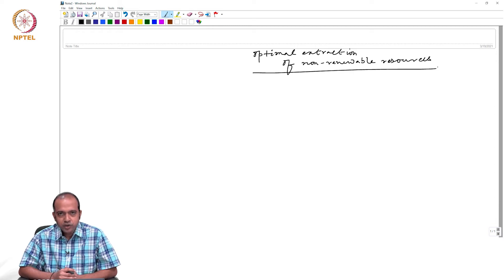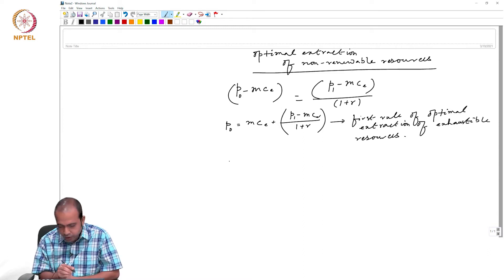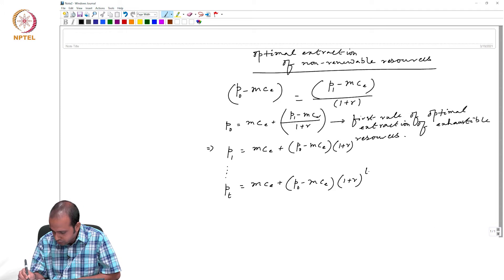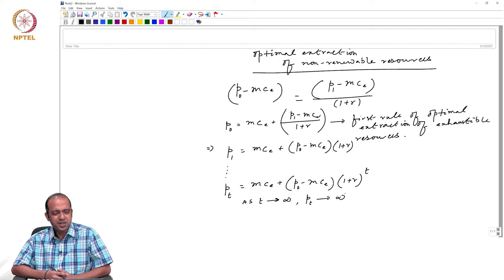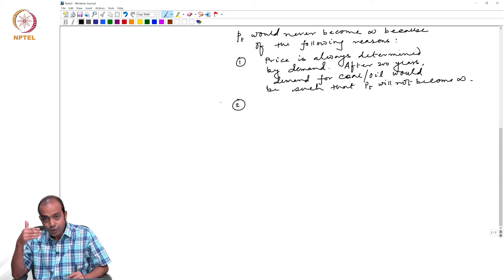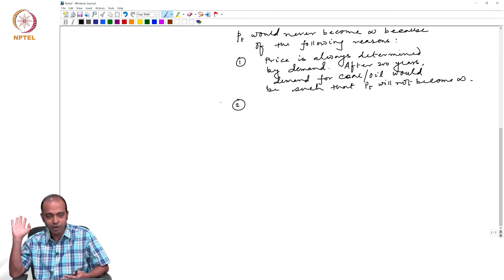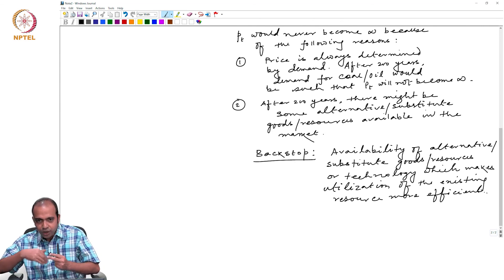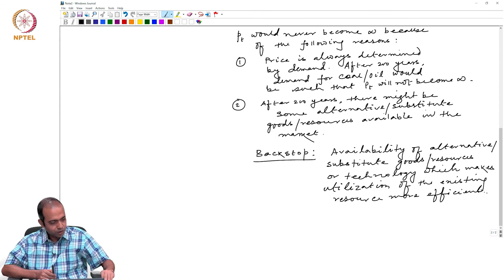#57 Natural Resources Economics & Dynamic Optimization | Part 3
Welcome to 'Environmental & Resource Economics' course !

This lecture continues the discussion on optimal extraction of nonrenewable resources. It elaborates on the concept of augmented marginal cost, which includes both marginal extraction cost and marginal user cost. The lecture explains the rationale for adding marginal user cost and introduces the notion of shadow price as a reflection of opportunity cost.